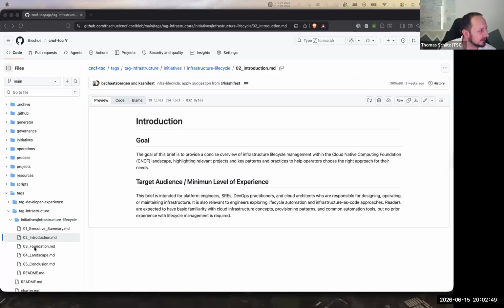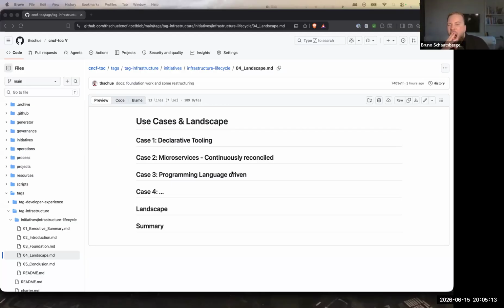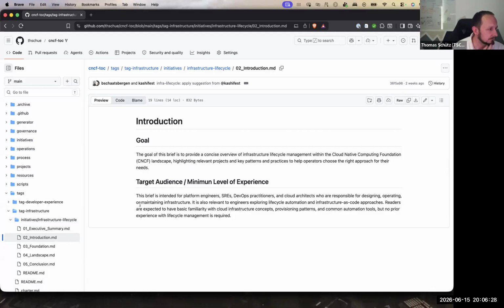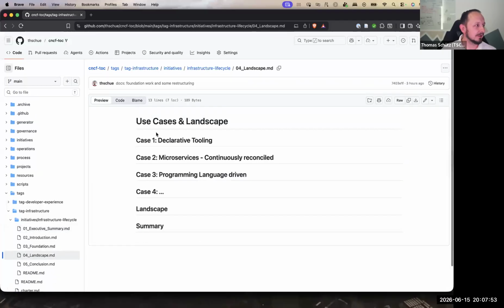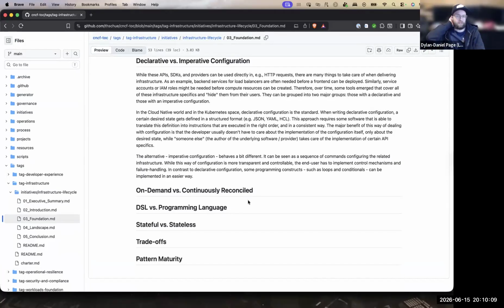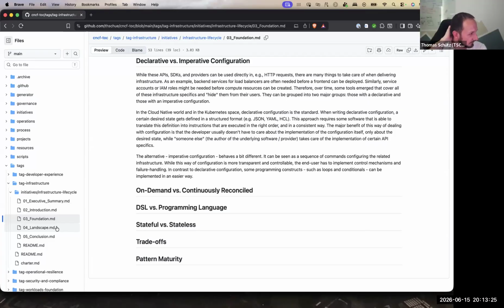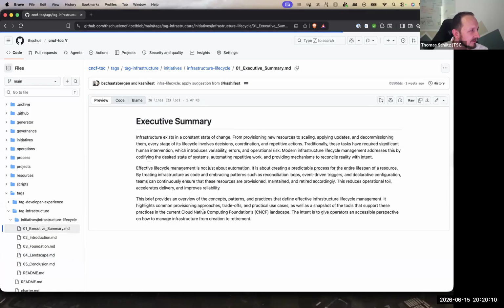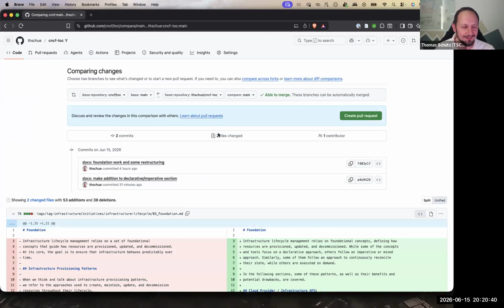Infrastructure Lifecycle Initiative - 2026/06/15